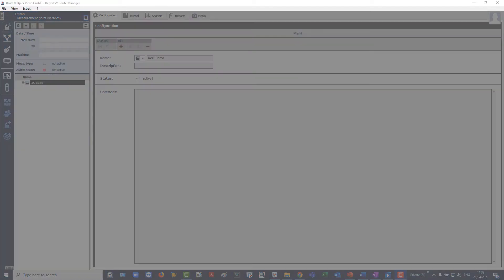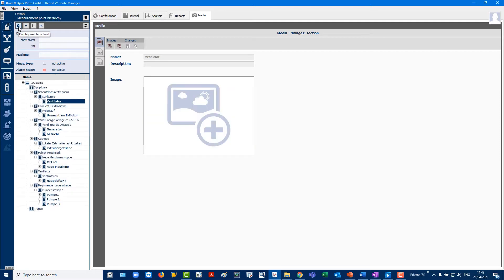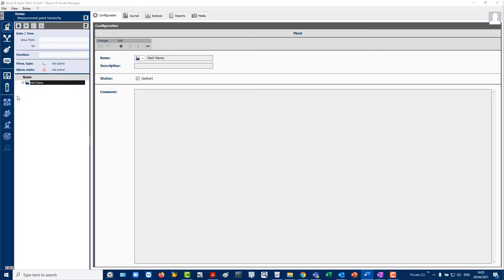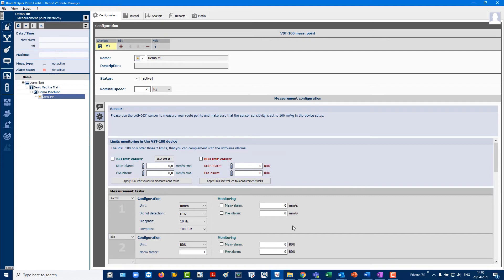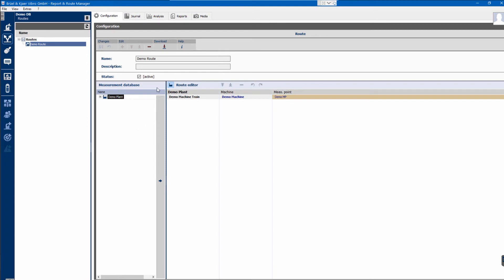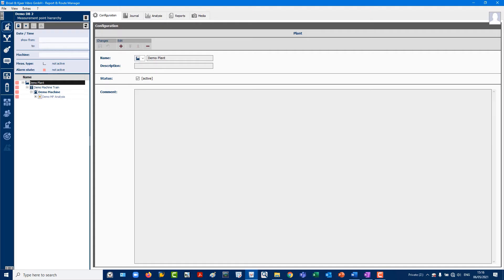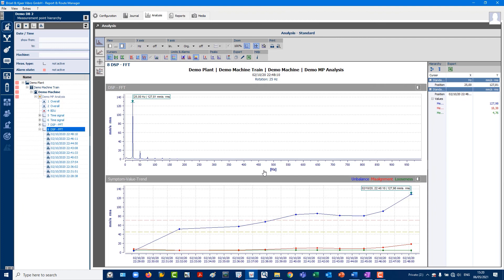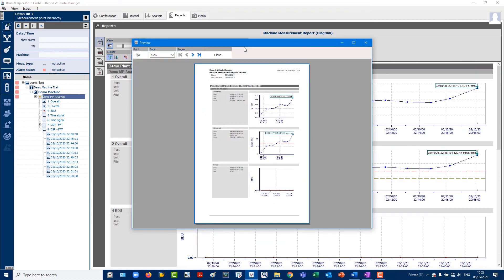Report & Route Manager Software Tutorial (complete version)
The Report & Route Manager (ReO) software is an integral part of the diagnostics and condition-based maintenance package for balance-of-plant machinery. Transfer and evaluate the vibration measurement data collected with your VIBROSTORE 100 portable handheld device.

to find out more!